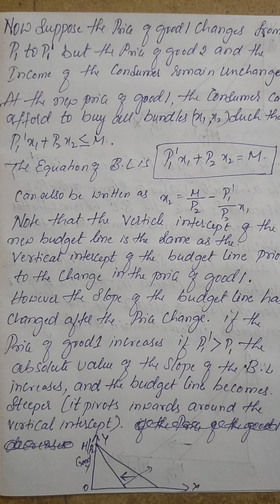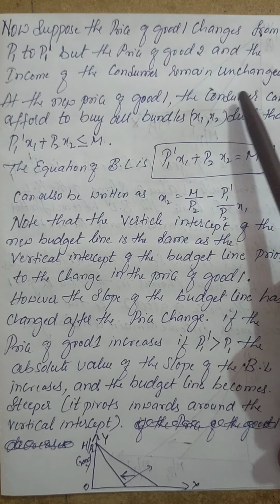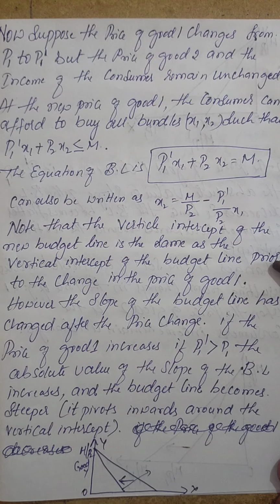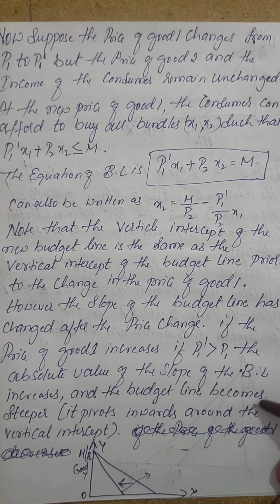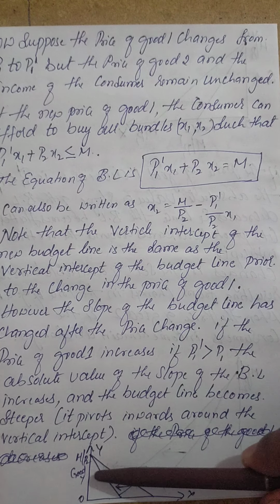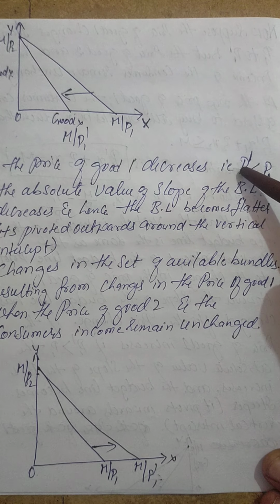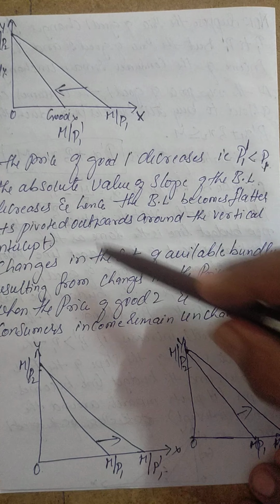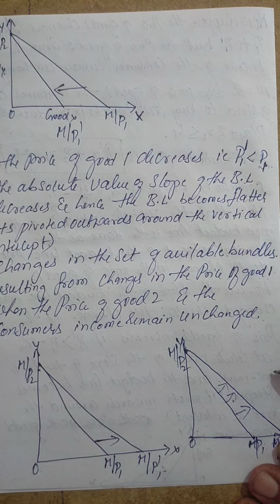Economics video no 11